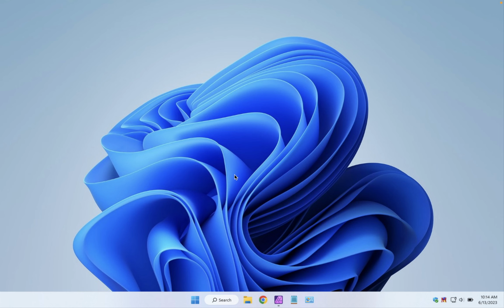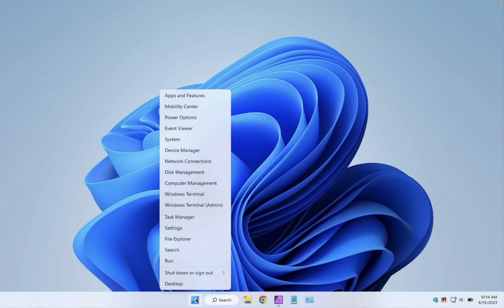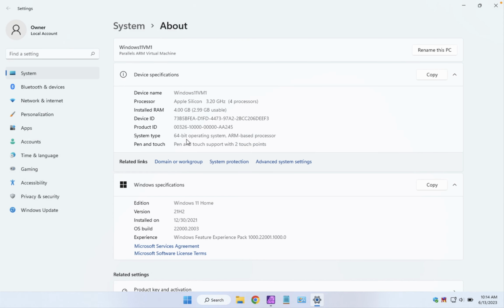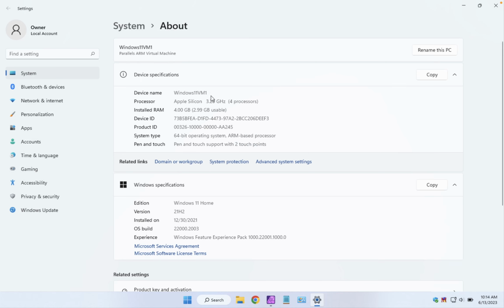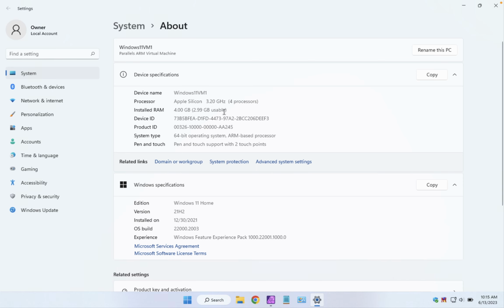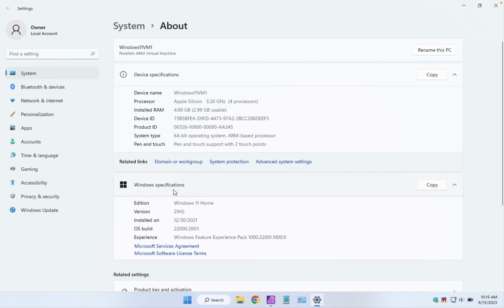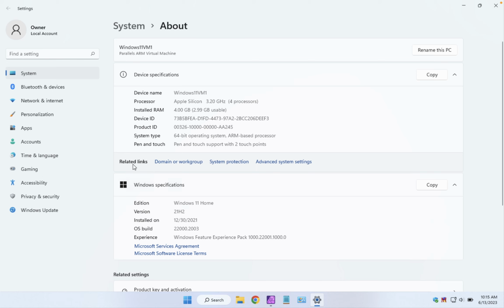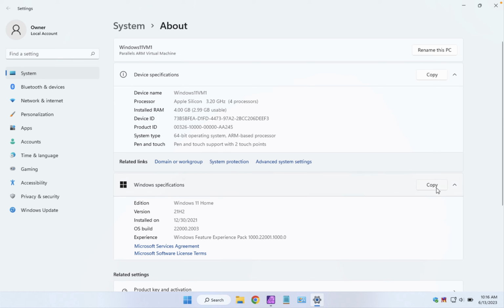✔️ Windows 11 - Find Your System Information & Windows Version - RAM, Processor, 64 or 32 Bit, Etc.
Find Your System Information & Windows Version - RAM, Processor, 64 or 32 Bit, Etc.